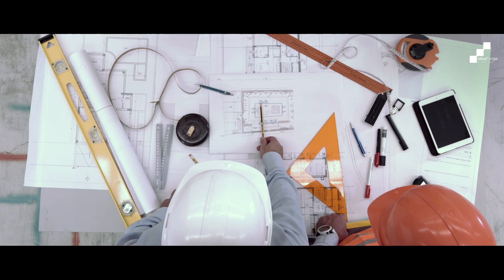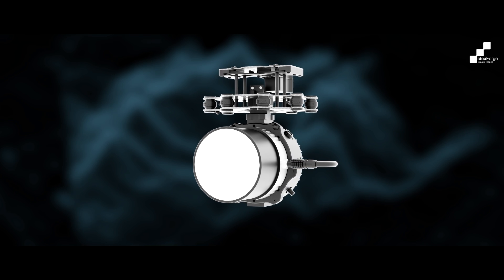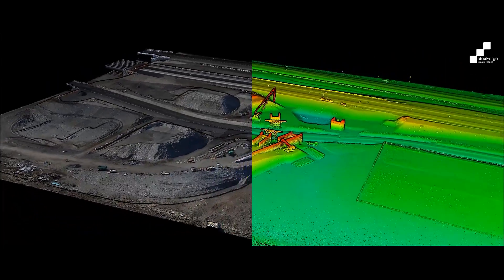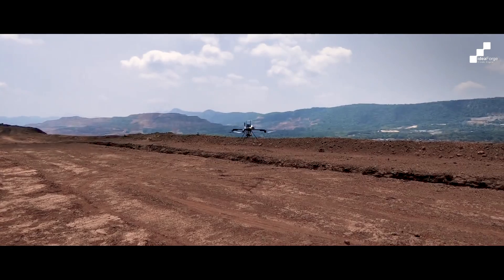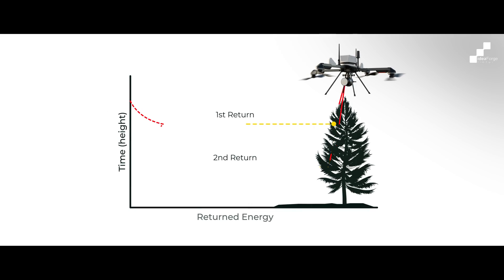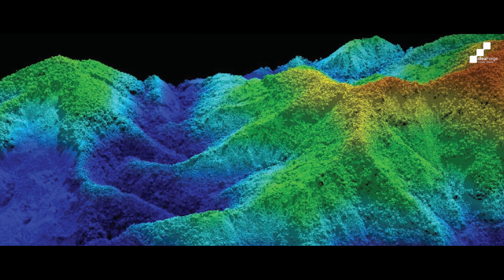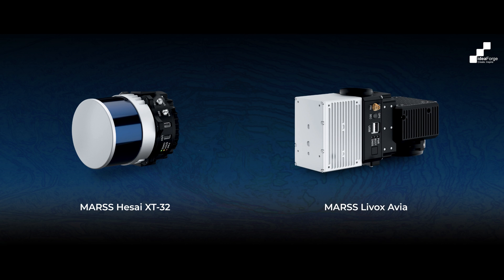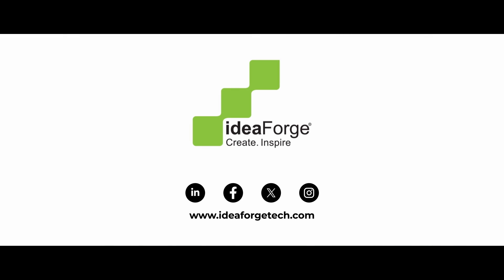See Beyond the Canopy with ideaForge's LiDAR-Enabled Drones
Watch this video to discover how our drones, equipped with cutting-edge MARSS Hesai XT-32 and MARSS Livox Avia sensors, use lasers to create precise 3D maps of any environment. Whether it’s monitoring construction progress, managing forest ecosystems, or reaching remote, hazardous areas, our LiDAR technology ensures accurate data while reducing costs and safety risks.

Transform your projects with ideaForge’s LiDAR solutions—boost efficiency, save time, and elevate your data collection processes.